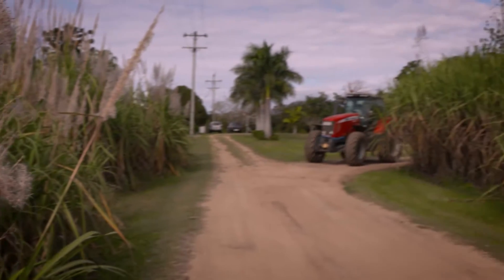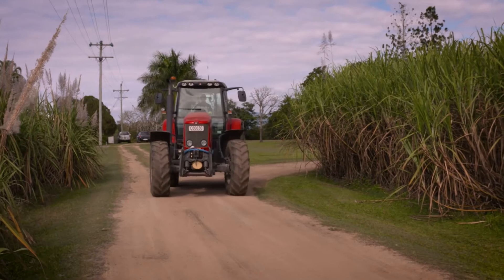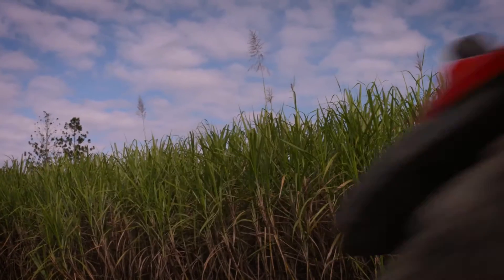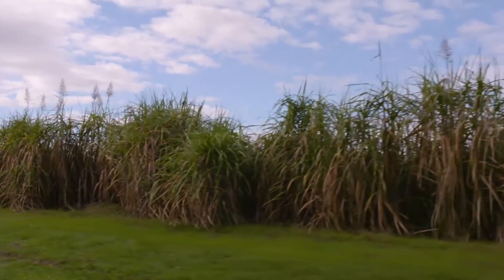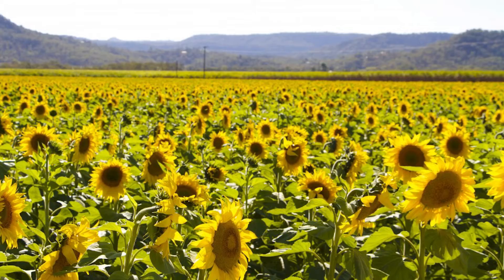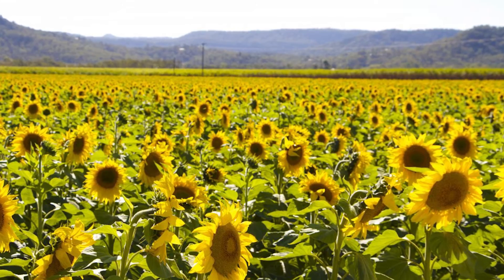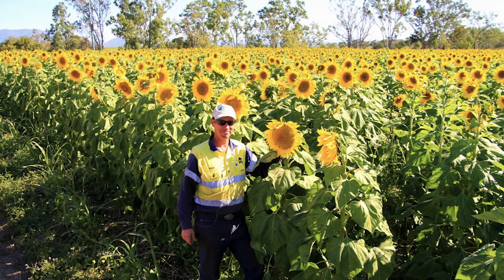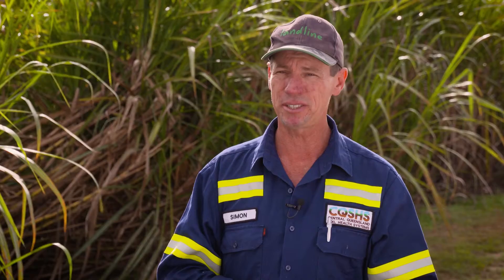Healthy soils, healthy crops, healthy Reef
Mackay district cane farmer Simon Mattsson talks about improving water quality in the Great Barrier Reef by improving the quality of the soil. Plant diversity and multi species cropping can increase yields and improve soil health and reef health.
Generic tags:  Great Barrier Reef, healthy, plant diversity, dual cropping, water quality, Mackay, sugarcane, natural resource management.